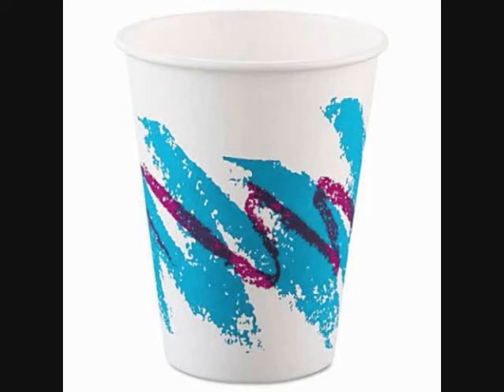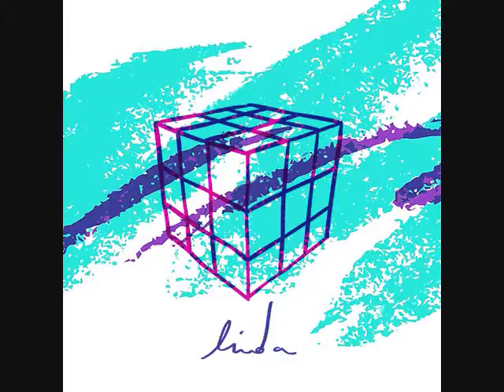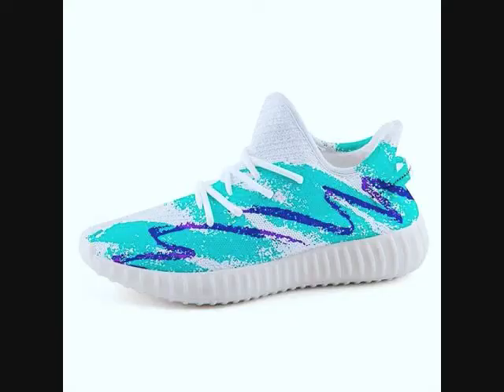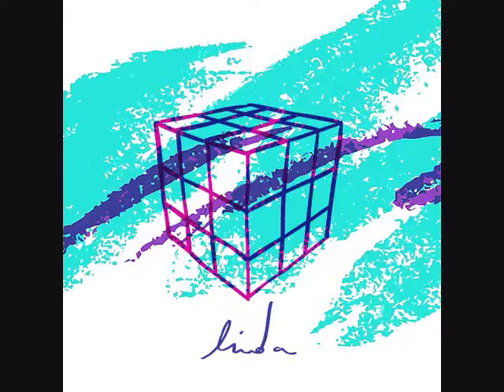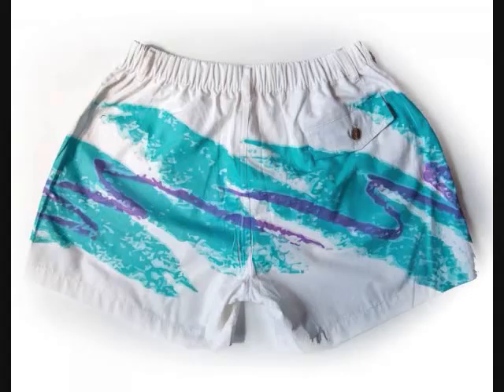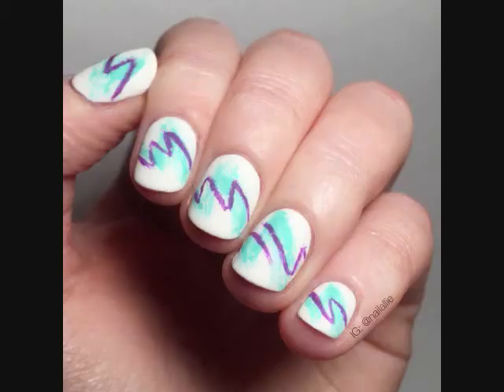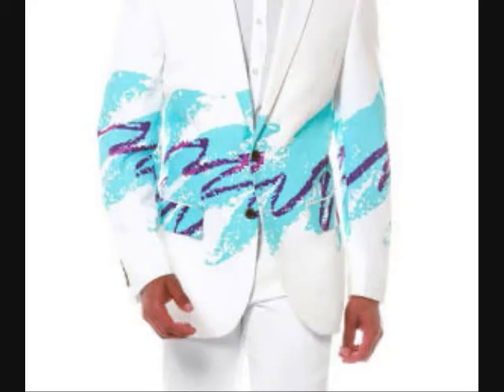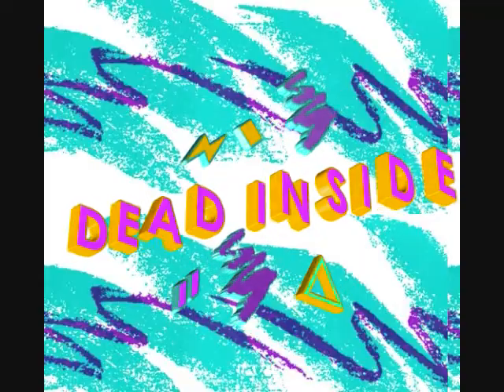WikiAud: Jazz (design)